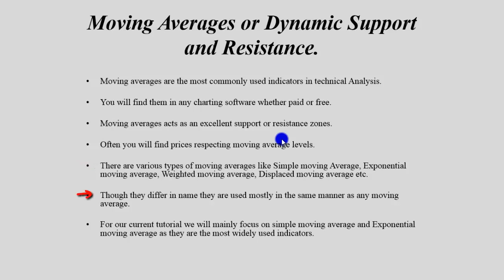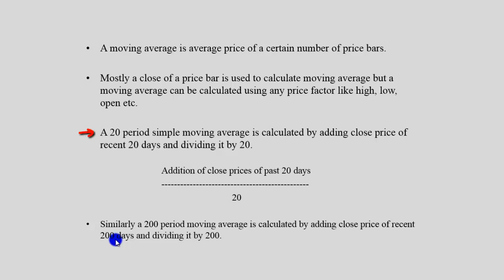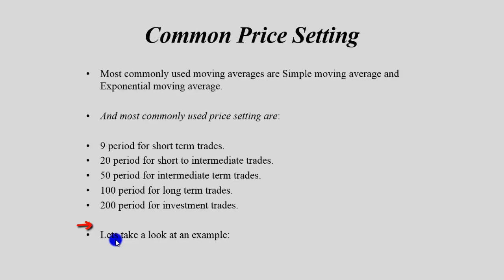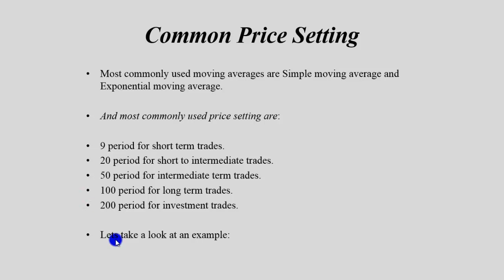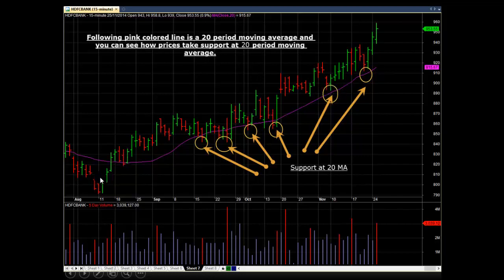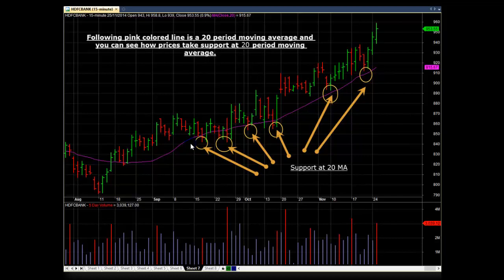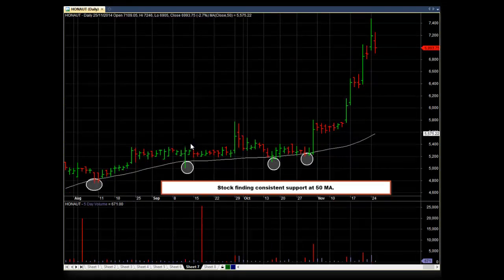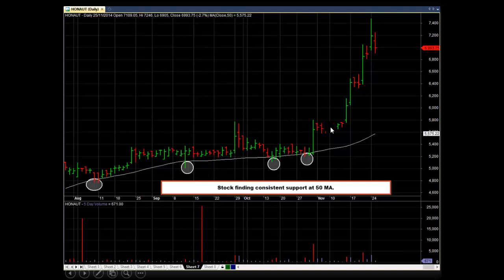7. Basic of Technical Analysis - Moving Averages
Basic of Technical Analysis - Moving Averages